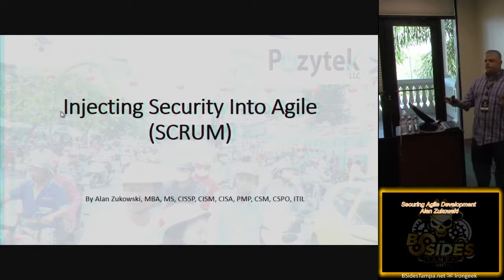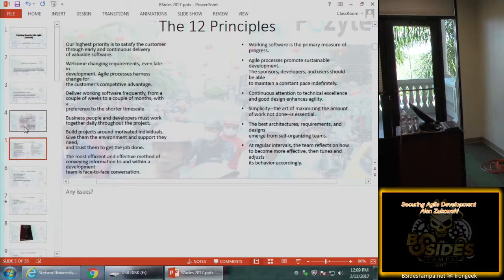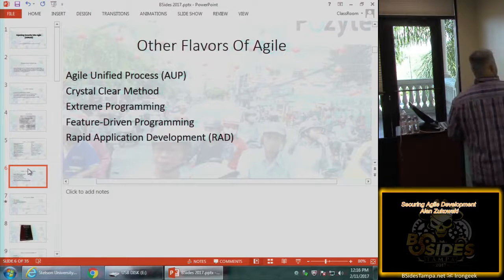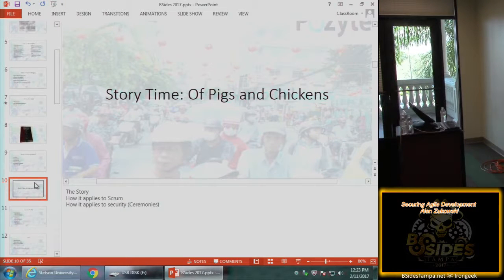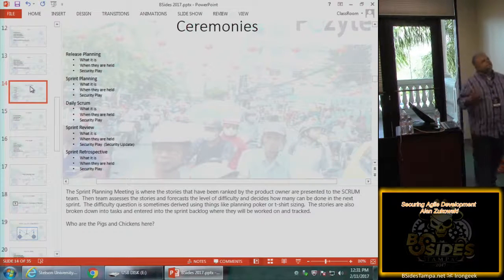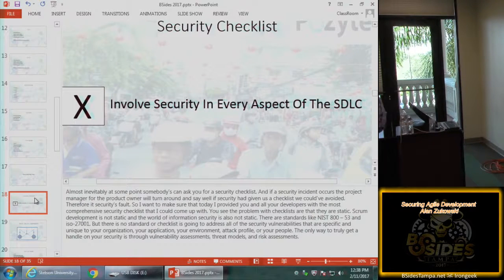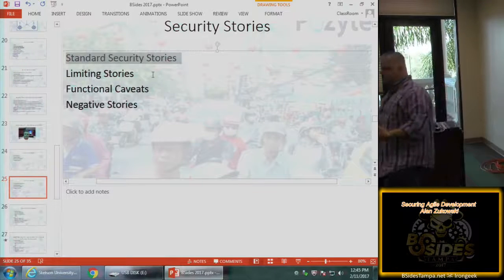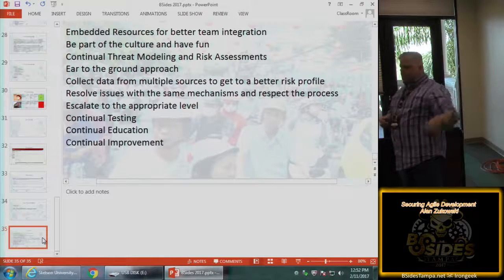302 Securing Agile Development Alan Zukowski